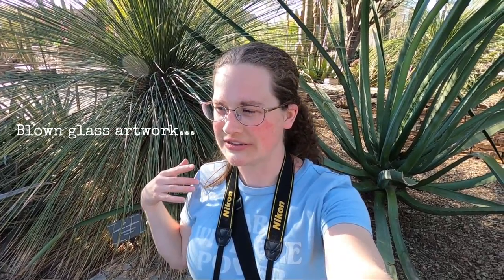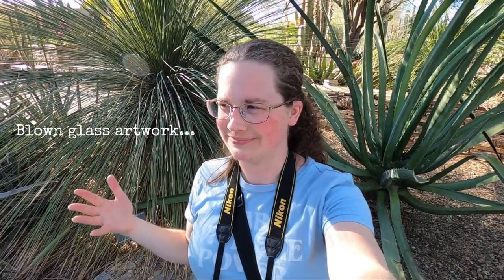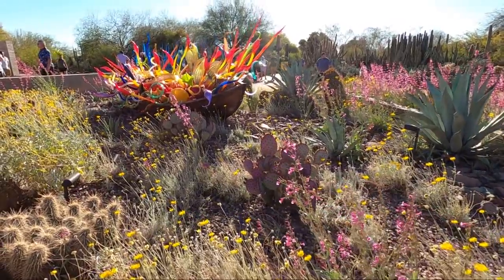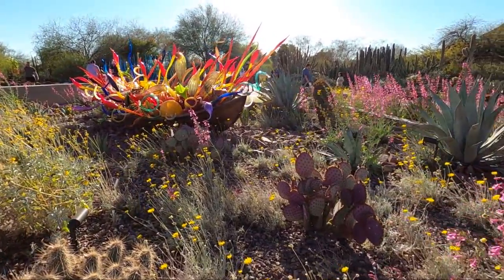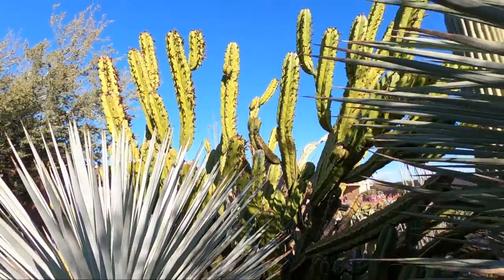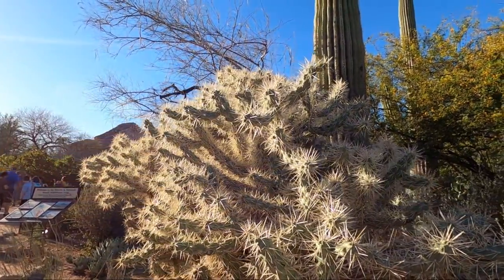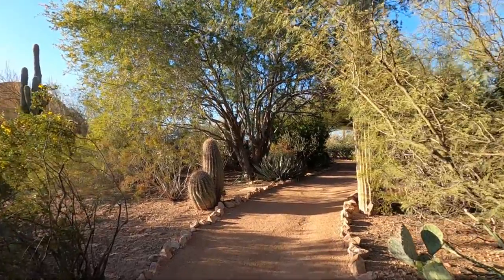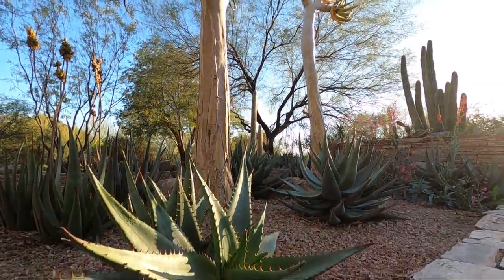A Stroll Through the DESERT BOTANICAL GARDEN in Phoenix -- Arizona Vlog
We didn't do much while we were in Phoenix, AZ, but we did spend a beautiful afternoon/evening at the Desert Botanical Garden. It was $30 per person, which I would normally consider too expensive, but I think it was worth it. Make sure you get there before the butterfly pavilion closes (unlike us)! Hope you enjoy this simple stroll through the cacti! :)

I am Rachael Martin, a twenty-something obsessed with traveling the world and taking pictures of everything! In September of 2021, I quit my job in retail after working at the same place for six years. It was just not what I wanted my life to be. In October, I set out on my first solo trip, overcoming fears and social anxiety that had bogged me down for years.

I have created this YouTube channel to share my travel vlogs and tips. :)